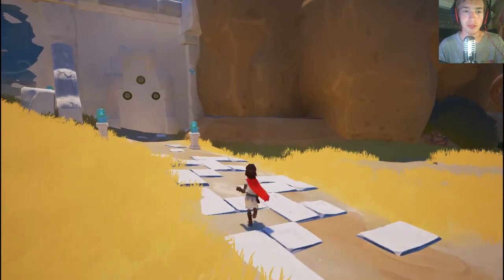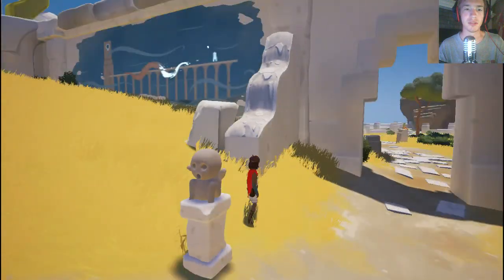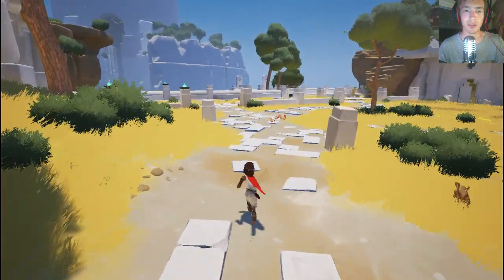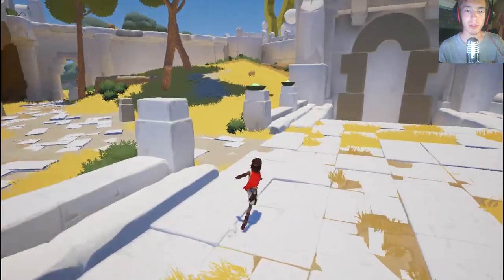Let's Play RiME Part 2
A lot of "HA" went into the making of this video.
Also, this game is gorgeous...absolutley gorgeous.